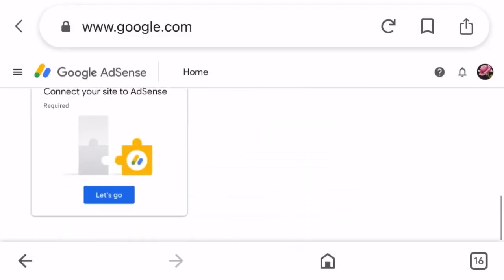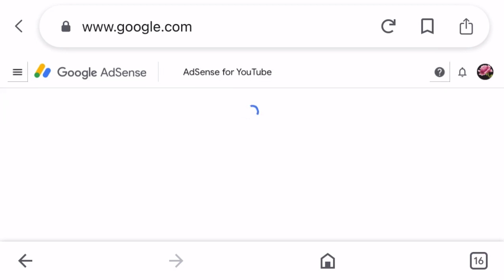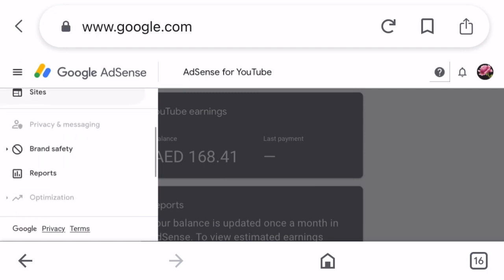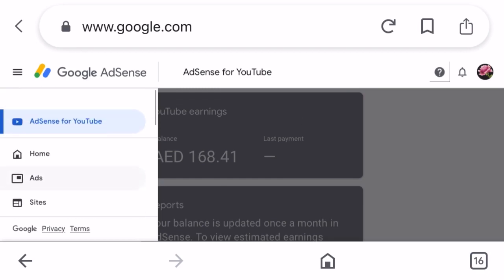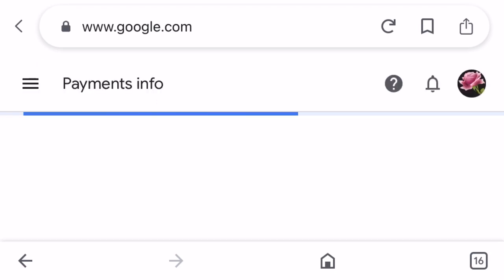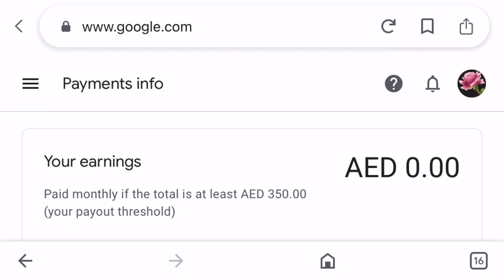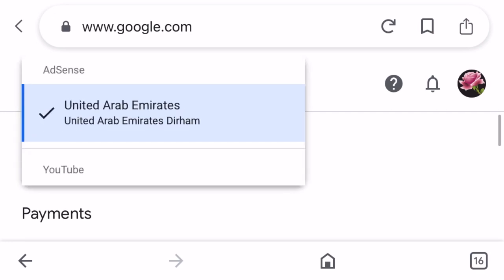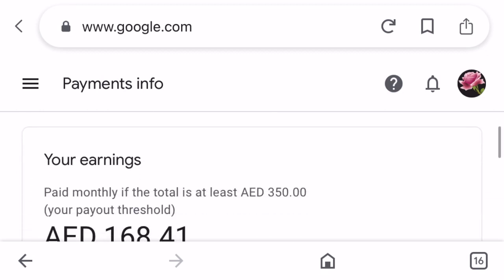Google AdSense showing $0 for YouTube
Here is the solution on how to solve the Major issue google adsense showing $0
Check your YouTube earnings in Google Adsense now
This video is going to clear all your doubts on
why?

Google Adsense Showing $0 estimated earnings not showing in AdSense

youtube earnings not showing in Adsense

youtube earnings not showing

AdSense not showing youtube earnings

earning not showing in Adsense

youtube estimated earnings not showing in AdSense youtube revenue not showing

google Adsense not showing youtube earnings

youtube earnings not showing in AdSense account AdSense balance not updating